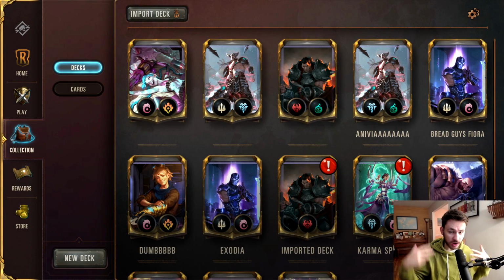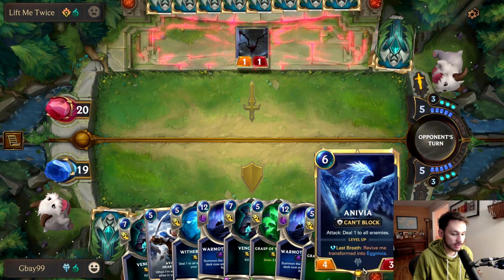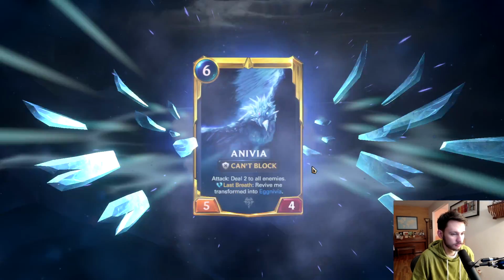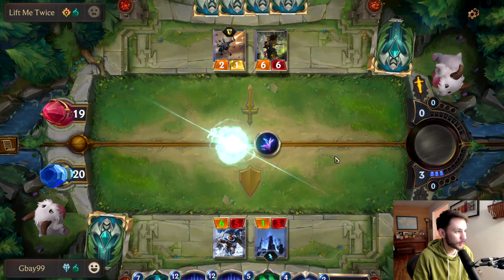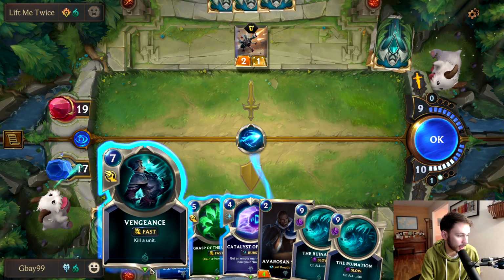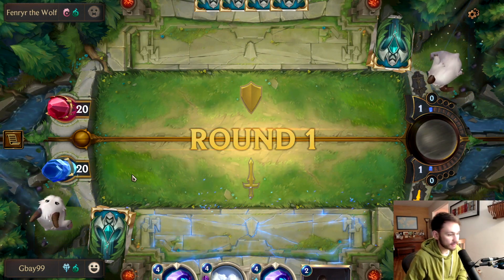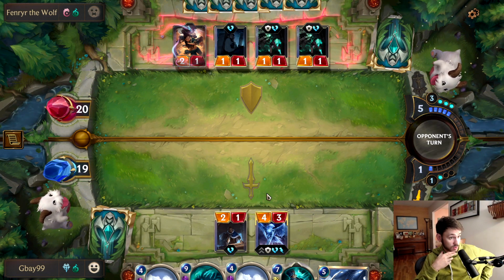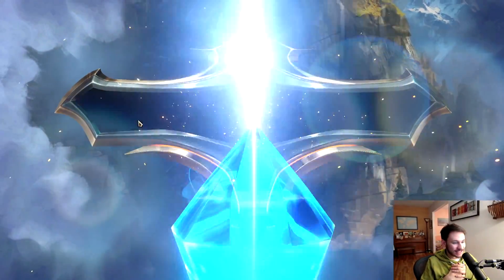Anivia is still BUSTED in Legends of Runeterra